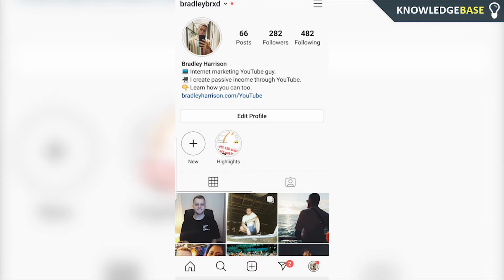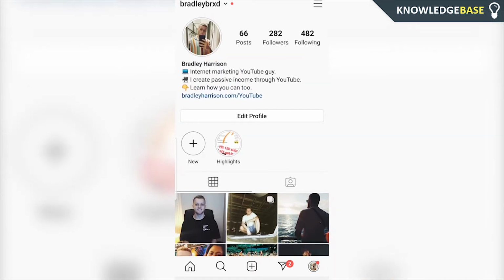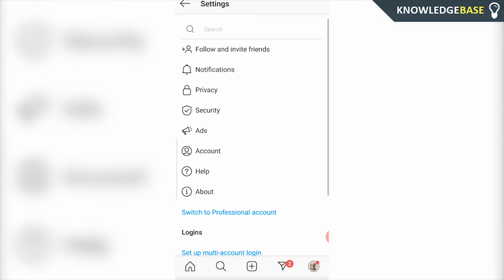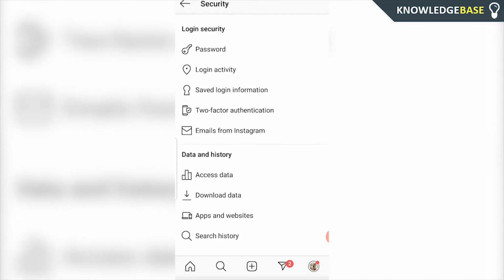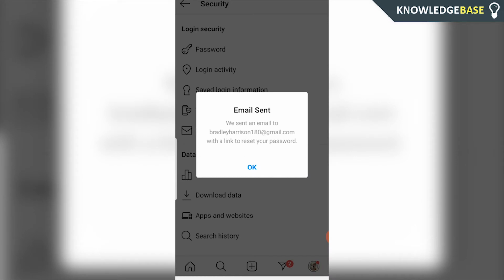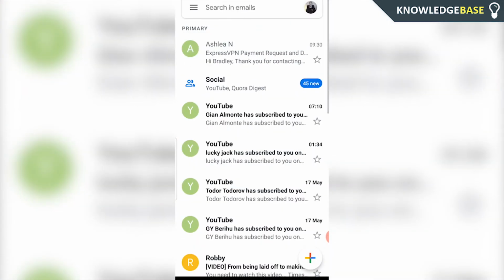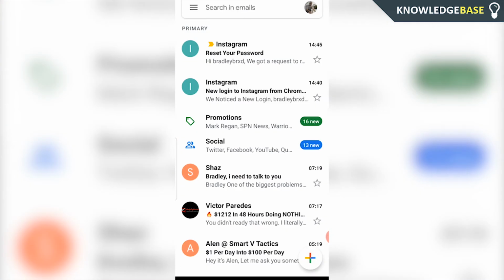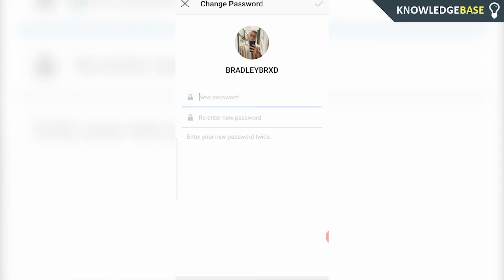How To Change Instagram Password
In this video, I show you How To Change Instagram Password. Changing your Instagram password is easy and can be done inside the app. Heres how to do it. This video is for those who already have access to their Instagram account. If you have forgotten your Instagram password then watch this video: